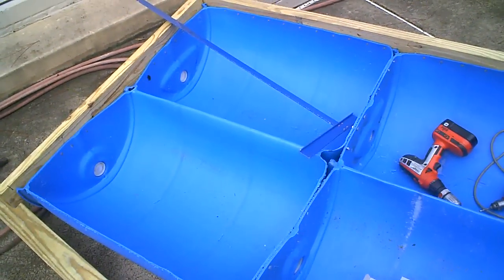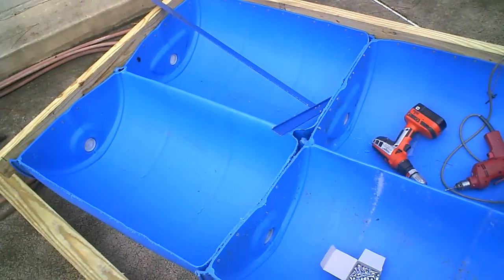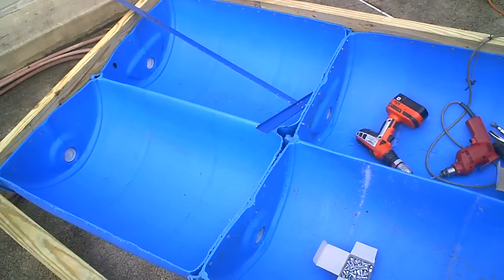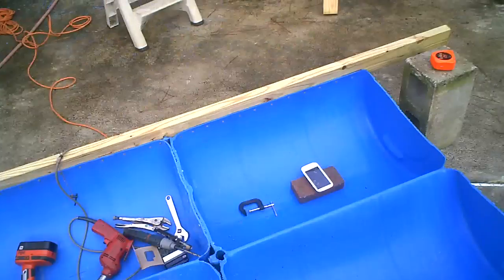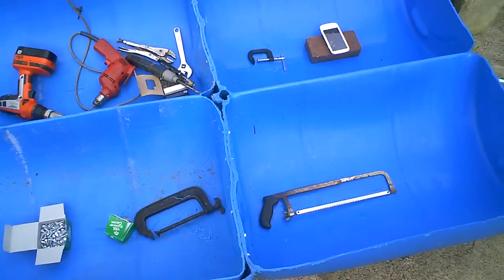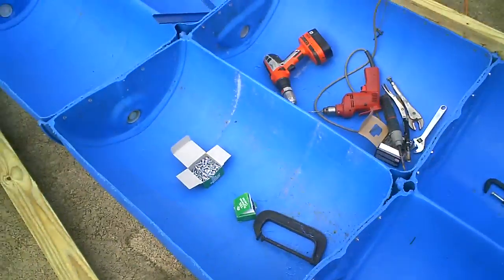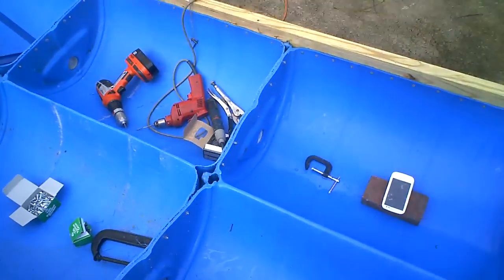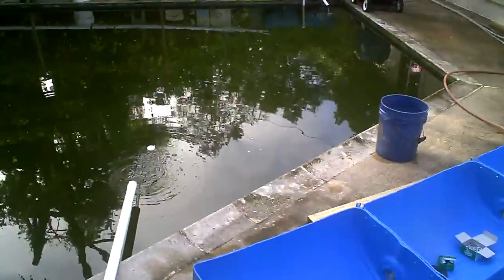Blue Barrel Boat